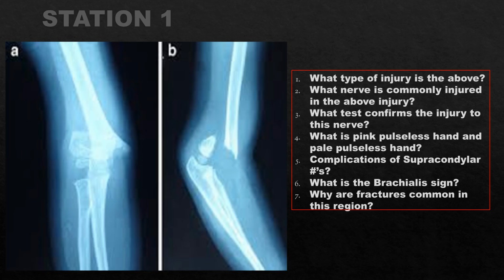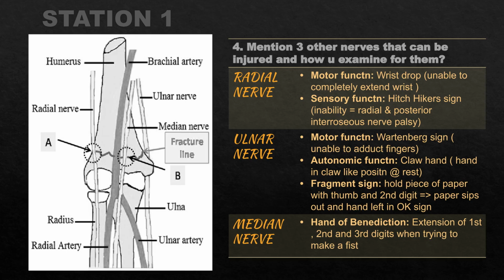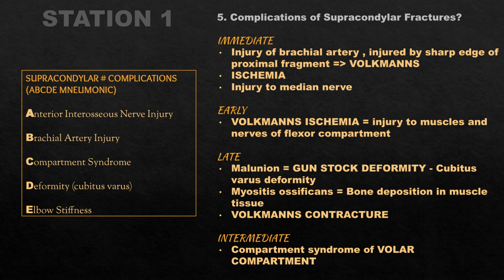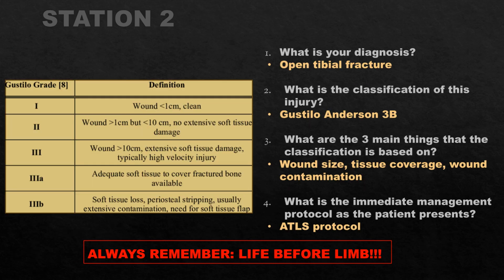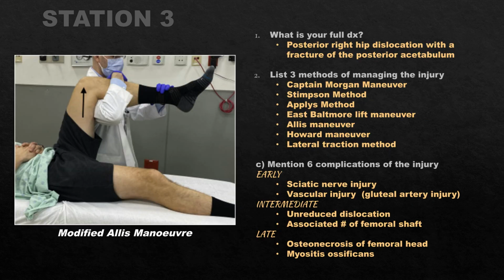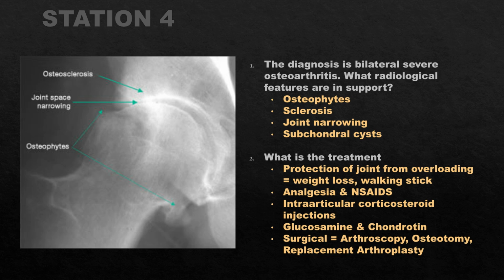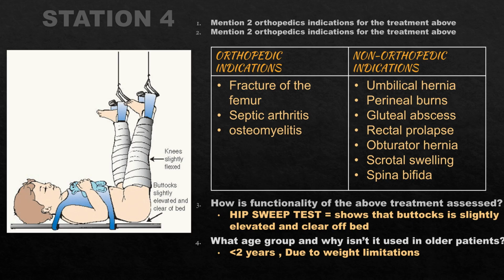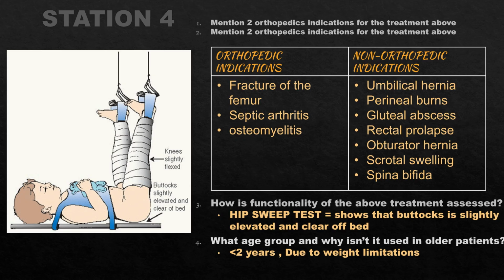Orthopedic OSCE Masterclass – Episode 1: Complete Exam Guide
Welcome to the Orthopedic OSCE Masterclass – Episode 1, a step-by-step guide designed to help medical students, interns, and healthcare professionals master orthopedic clinical examinations and succeed in OSCEs.

In this episode, you will learn a structured approach to orthopedic examination, including inspection, palpation, range of motion, special tests, and key tips that examiners expect during OSCEs. This masterclass focuses on building confidence, clinical reasoning, and exam-ready presentation skills.

Whether you are preparing for medical school OSCEs, final exams, PLAB, USMLE Step 2 CS–style exams, or clinical rotations, this series will help you perform orthopedic examinations accurately and efficiently.

📌 What you’ll learn:

OSCE-ready orthopedic examination structure

How to present findings clearly

Examiner tips for scoring high marks